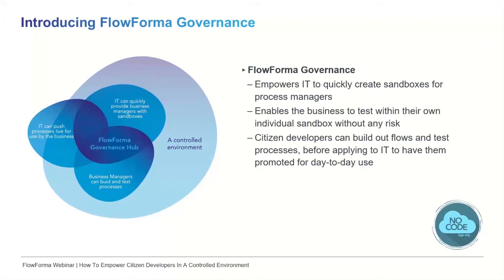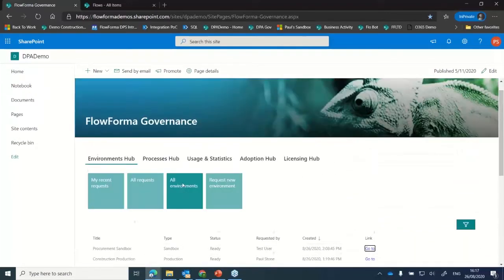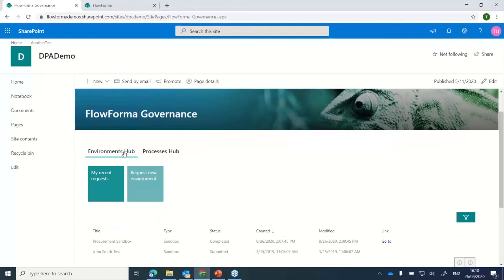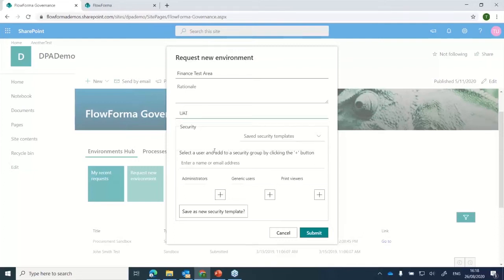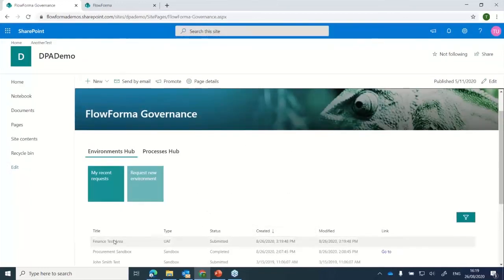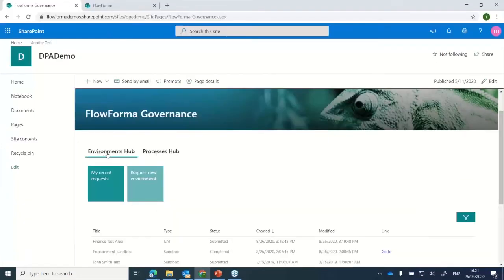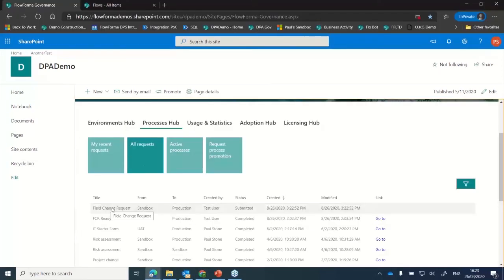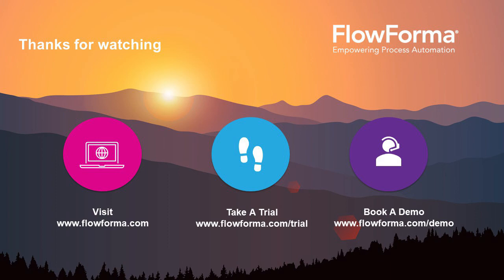Meet FlowForma Governance - No Code Digital Process Automation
FlowForma® Governance provides IT with the functionality to empower process managers, in a controlled manner.

FlowForma Governance provides IT with a framework to empower business developers to create new solutions, while giving IT the mechanism to act as gatekeeper over production environments, minimizing operational risk, while achieving the maximum benefit of a no-code platform deployed across the organization. FlowForma Governance empowers IT to quickly create sandboxes for process managers, enabling the business to test within their own individual sandbox without any risk to a production environment.

This video is an introduction into our governance system, to find out more look